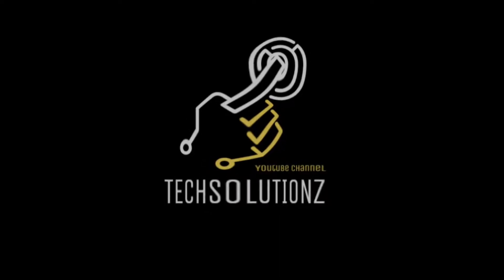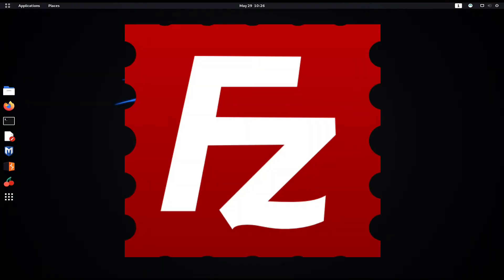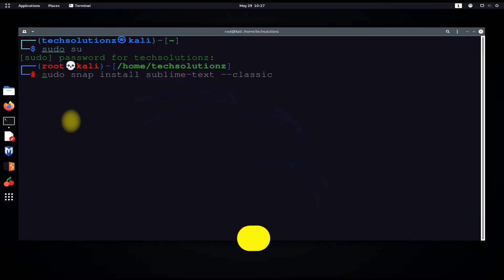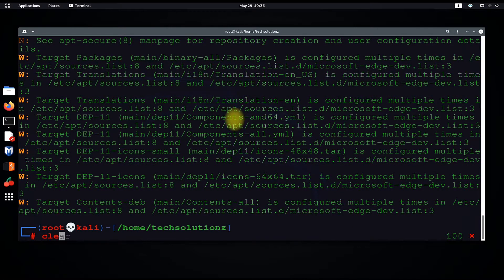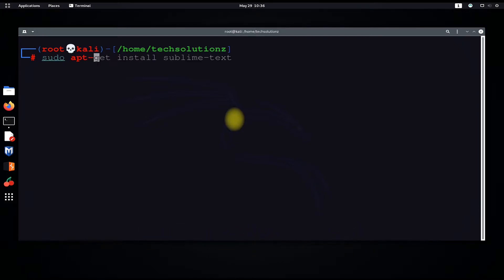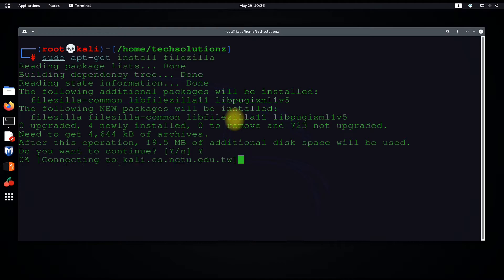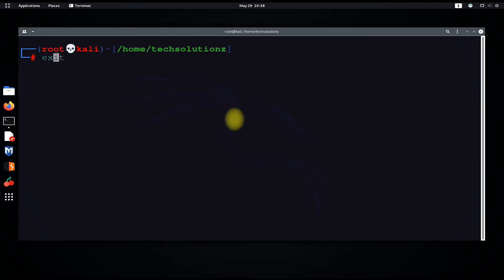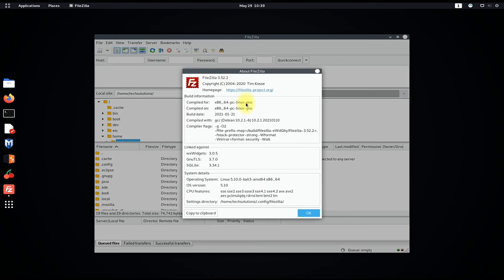How to Install FileZilla on Kali Linux 2021.1 FileZilla Download on Kali | FileZilla Server on Linux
How to Install FileZilla on Kali Linux 2021.1 FileZilla Client on Kali | FileZilla Server on Linux
FileZilla® is a cross-platform FTP, SFTP, and FTPS client with a vast list of features, which supports Windows, Mac OS X, Linux, and more. FileZilla's dynamic tools help you move files between your local machine and your Web site's server effortlessly. For example, FileZilla lets you compare your files with in-directory server files to manage file syncing. You can also tab browse between servers and transfer files to them simultaneously, as well as edit server files on the go. And FileZilla is available in 47 languages worldwide!